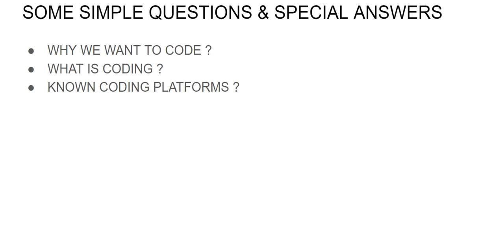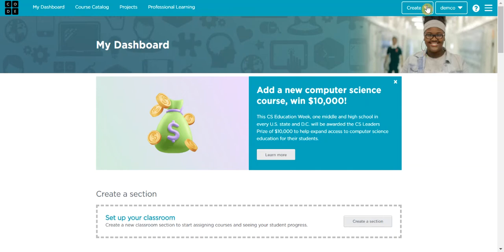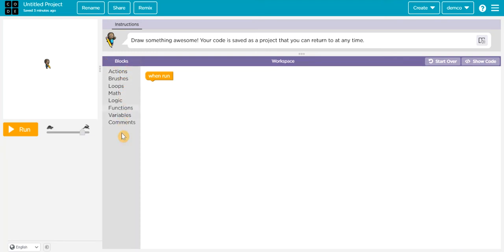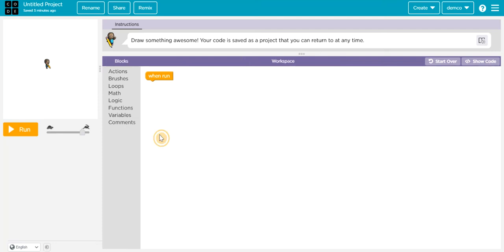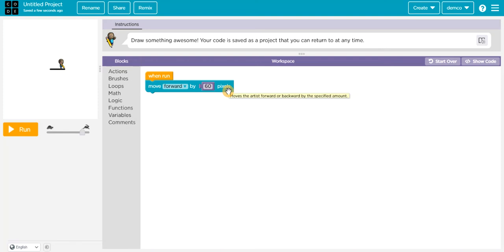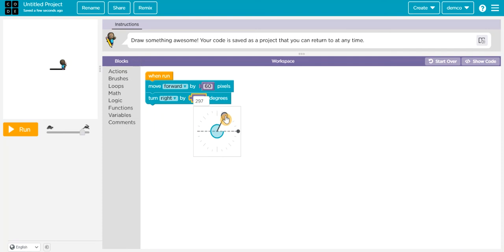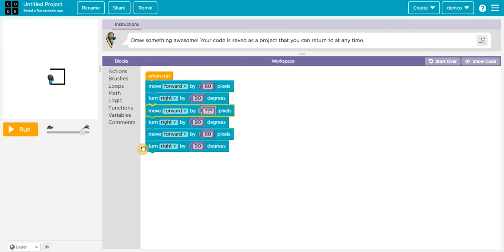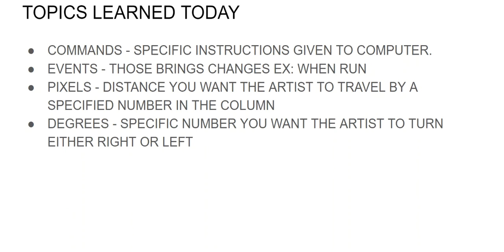Ln 1 - Making Square | Basics of Coding for Kids | Block Coding | code.org - Artist Lab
Goal: To learn Commands & Sequence of coding concepts

     This video covers the Introduction to Commands, Sequence & Code Structure using Block Based Coding. This video demonstrates how to start with code.org and also working in Artist Lab environment.